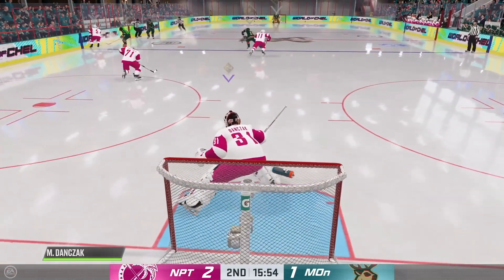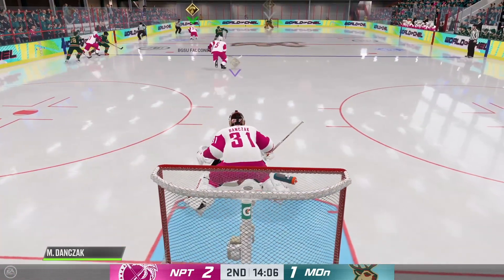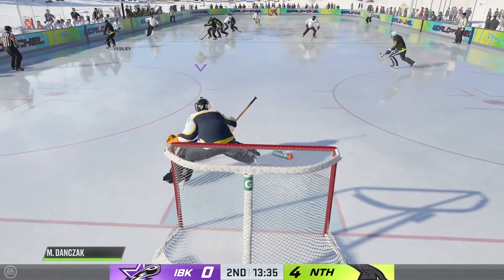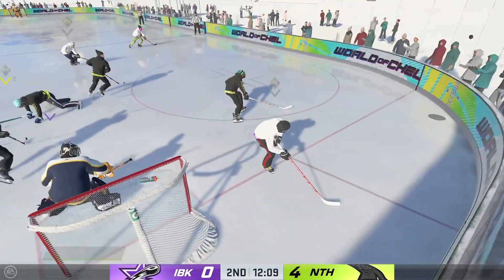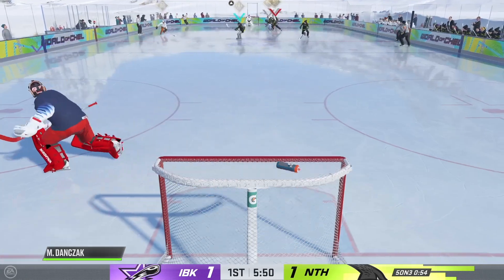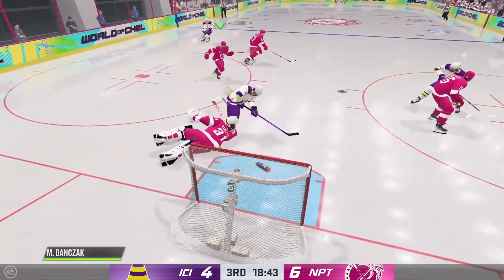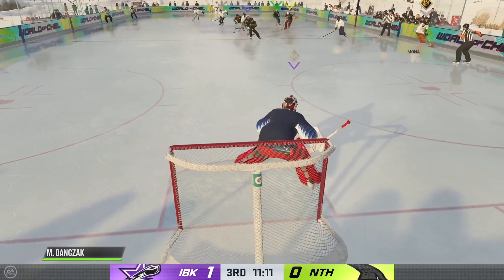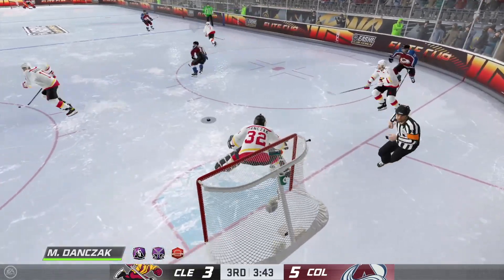Ten Tips To Be a Better EASHL Goalie